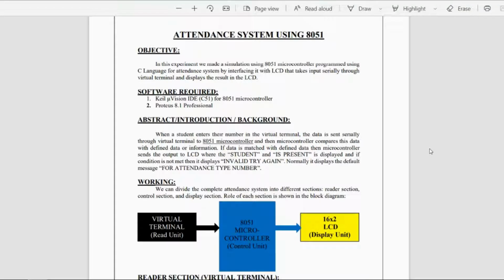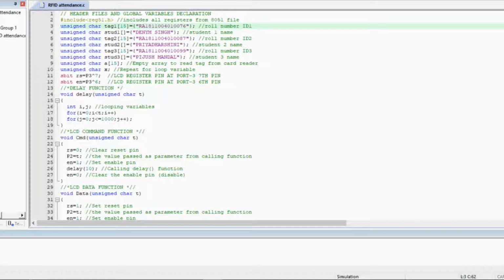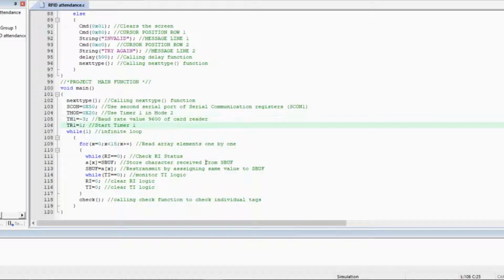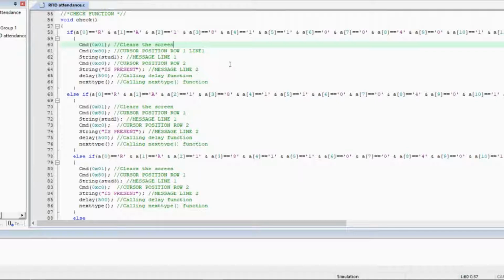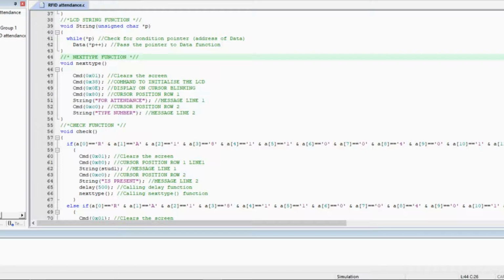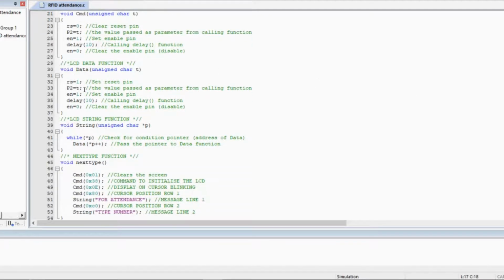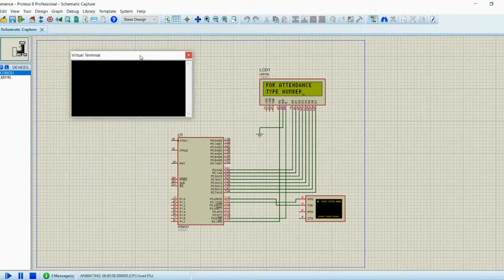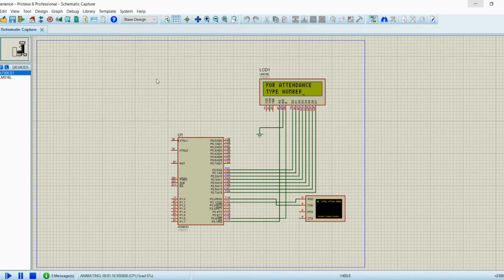8051 Attendance System